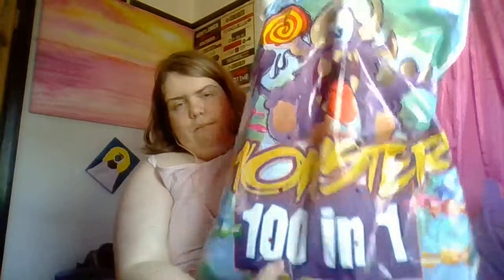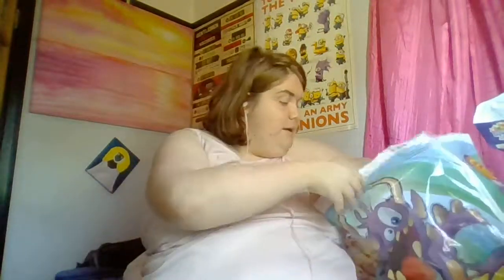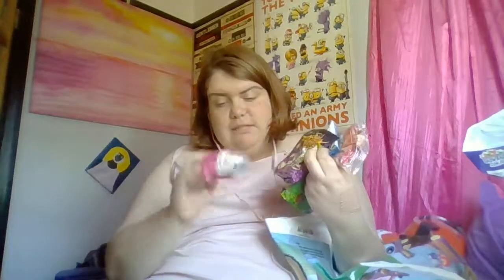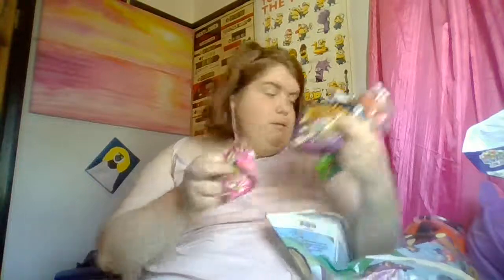what i got at the ekka this year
right guys if you go to this link it will take you to the ekka homepage and hopefully you guys will get a better understand of what the ekka is all about
also from 12pm to 2pm aset i will be streaming on this account so come and join me for some fun